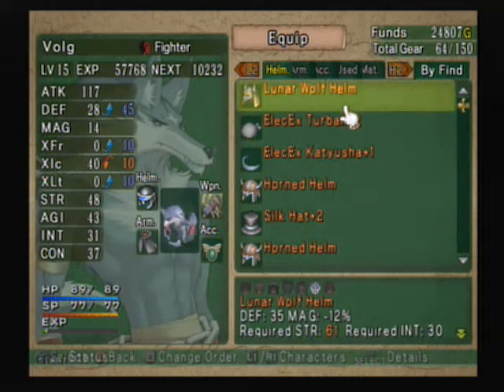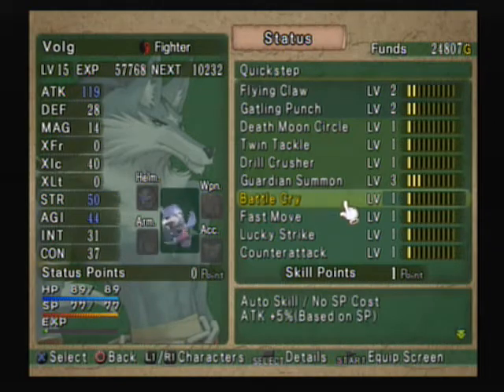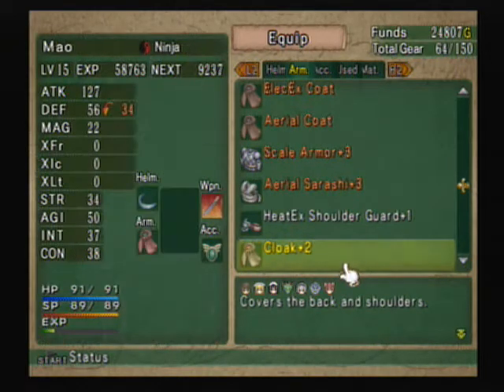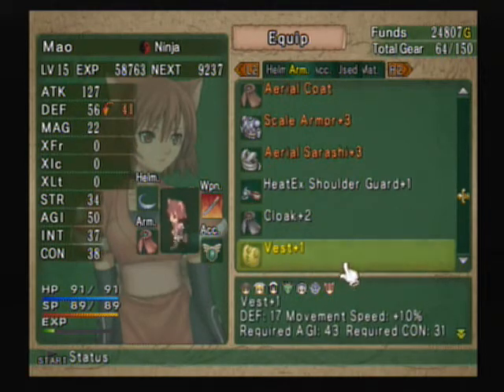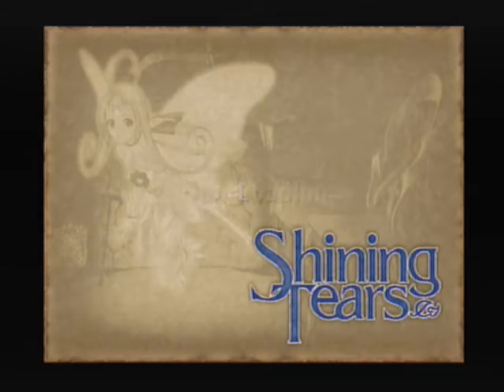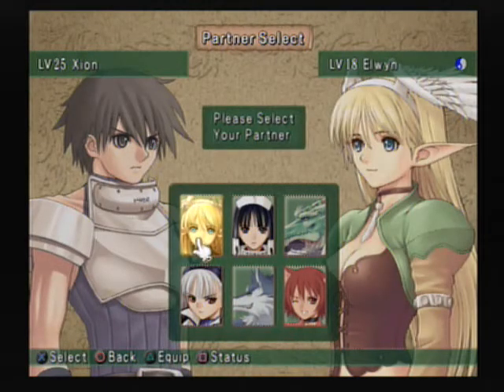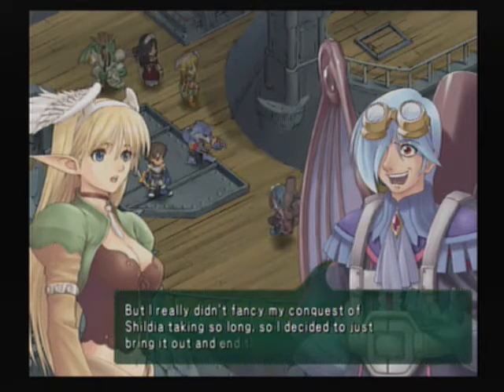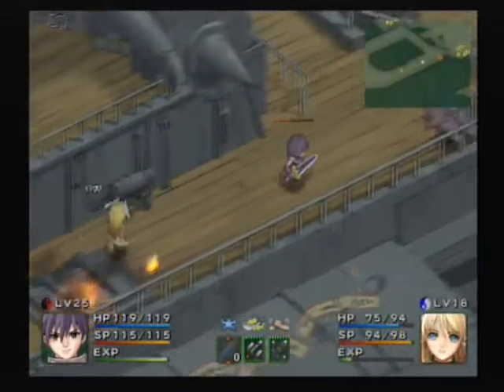Shining Tears ep77: Requiem for a Hero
We attack the moving castle.